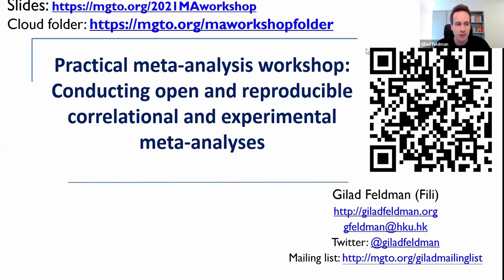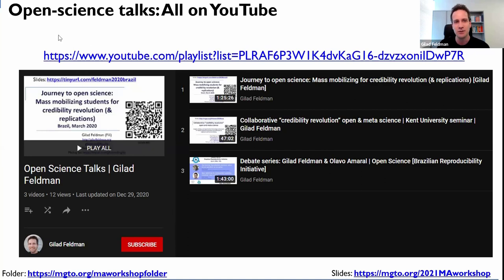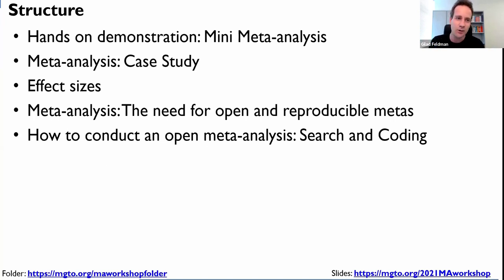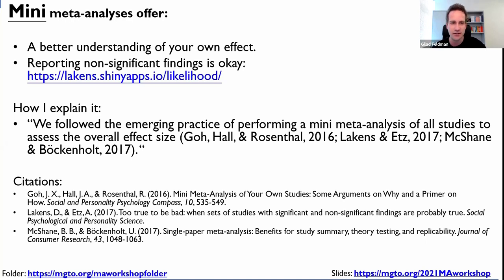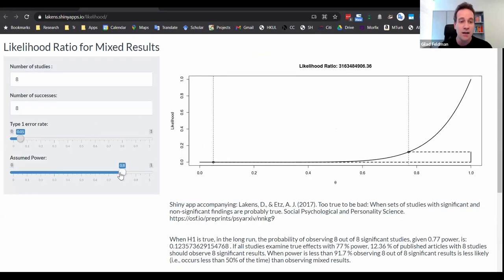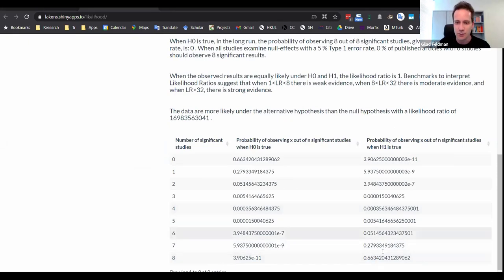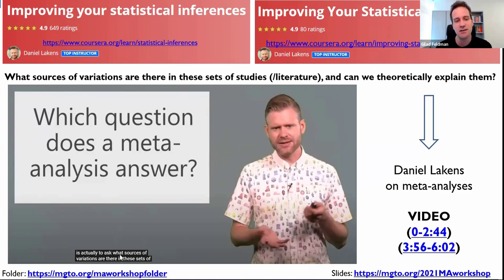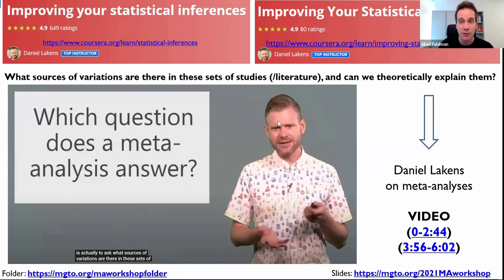Practical open-science meta-analysis workshop: Conducting open and reproducible meta-analyses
This is an online/remote workshop given at the University of Hong Kong on February 15, 2021, by Gilad Feldman

Chapters:
00:00 Opening note
08:34 Mini meta-analysis demonstration: Why do a mini-meta?
17:29 Mini meta-analysis demonstration: JAMOVI, Shiny App on a target article
40:40 Why do a meta-analysis? Benefits of conducting a meta-analysis
47:12 What does a meta-analysis do? What research question does a meta-analysis answer? (Daniel Lakens)
55:39 Meta-analysis case study - what does a meta-analysis look like? (Ego Depletion)
1:33:58 Meaning of effect sizes, calculating effect sizes, and conducting power analyses
1:40:53 Importance of open and reproducible meta-analyses
1:44:55 How to conduct a meta-analysis? Meta-analysis search, coding and pre-registration
2:06:33 Issues and challenges with meta-analyses
2:19:55 NIRO, OSF template, our Registered Report templates
2:32:21 Testimonials for conducting meta-analyses registered reports
2:36:08 Concluding remarks: You have the power to make real change and promote open-science

= External resources mentioned =